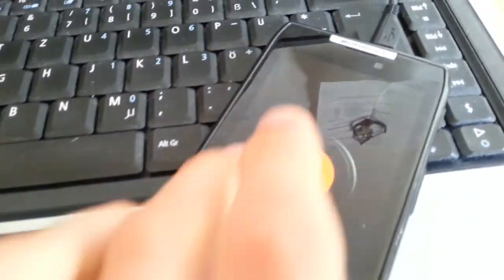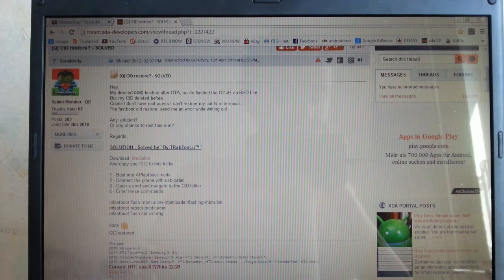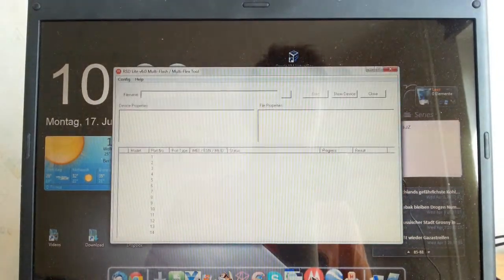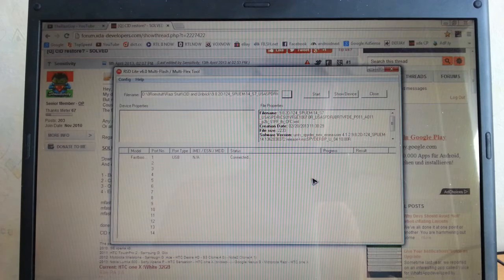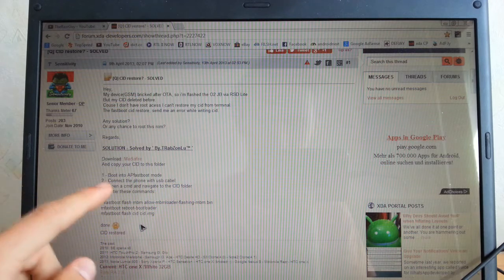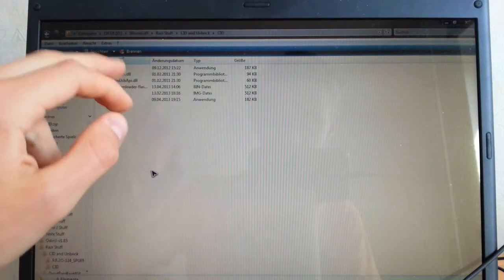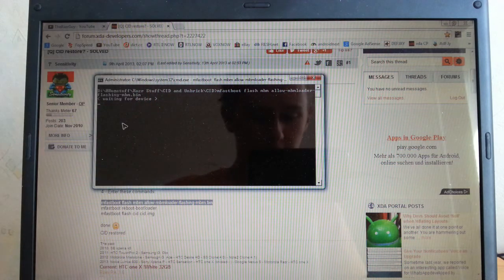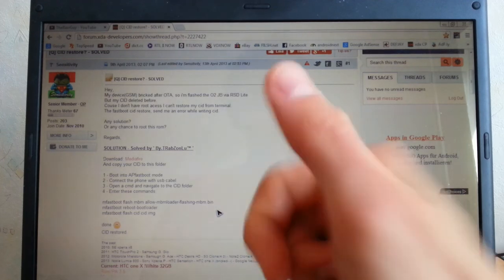How to restore CID and UNBRICK Motorola Razr XT910 [GUIDE]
Hey guys, I finally recovered my Razr XT910 from soft brick. Of course I share the method I used in this video. I was on unofficial, unrooted Jelly Bean and could only boot via bptools.